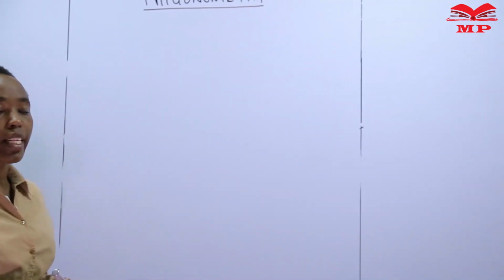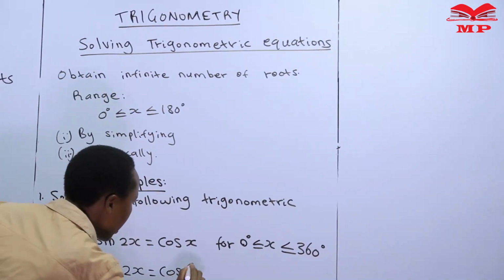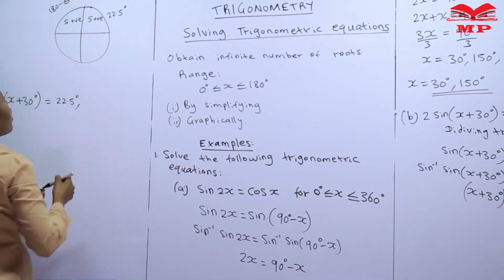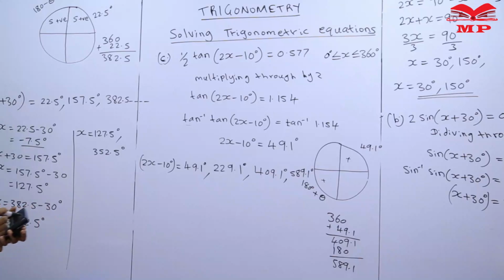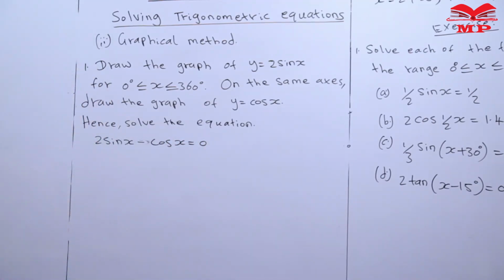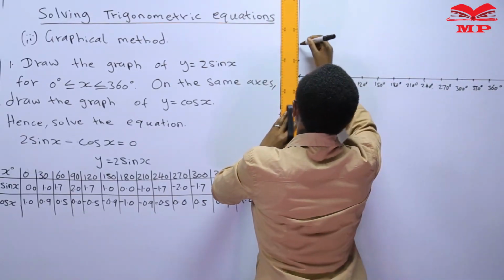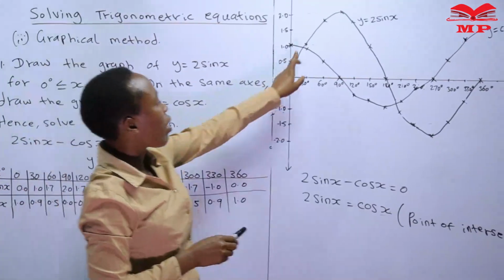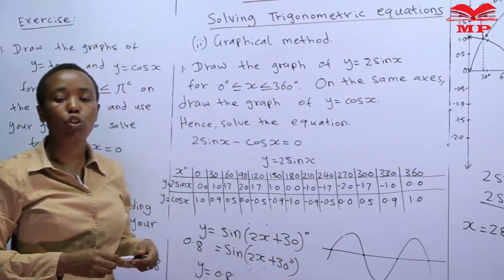TRIGONOMETRY L7_ Solving_Trigonometric_Equations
🌟 Solving Trigonometric Equations | Mathematics Form 4 Trigonometry Lesson ✨

Learn how to solve various trigonometric equations involving sine, cosine, and tangent functions! This lesson teaches Form 4 students step-by-step methods to find solutions for trigonometric problems.

💡 Key Topics Covered:

General forms of trigonometric equations

Solving sin x = a, cos x = a, tan x = a

Using trigonometric identities to simplify equations

Finding all solutions within a given interval

Worked examples and problem-solving exercises

Teachers preparing lessons on trigonometric equations

Anyone interested in mastering techniques for solving trigonometric problems

📘 Learn With Manifested Publishers:
Structured lessons with diagrams, step-by-step solutions, and exercises to help learners solve trigonometric equations effectively.